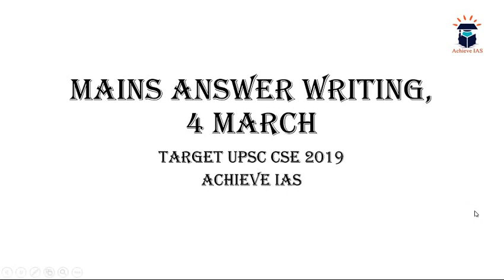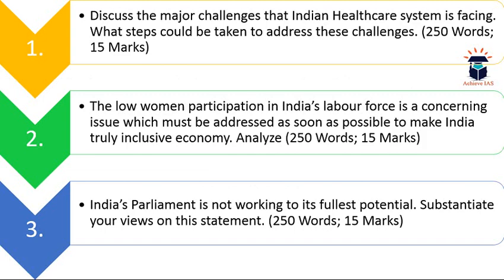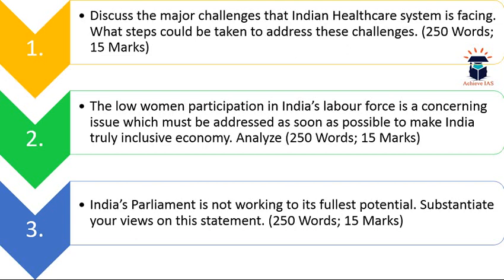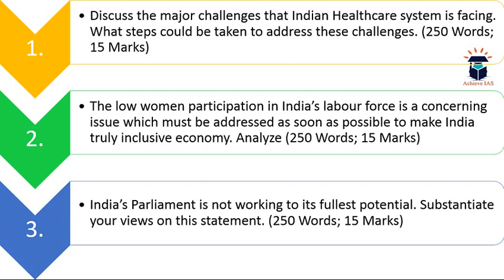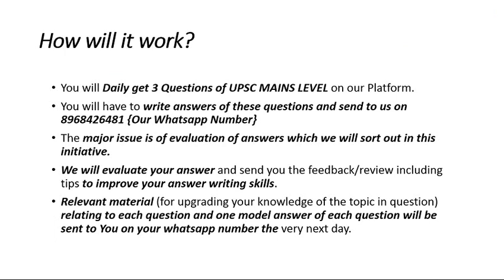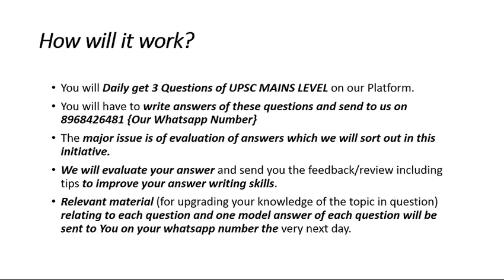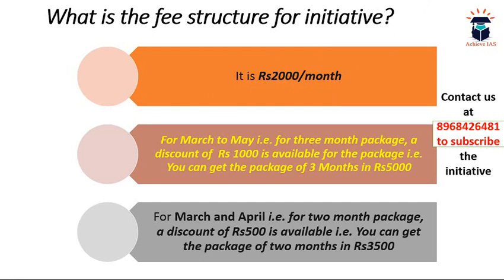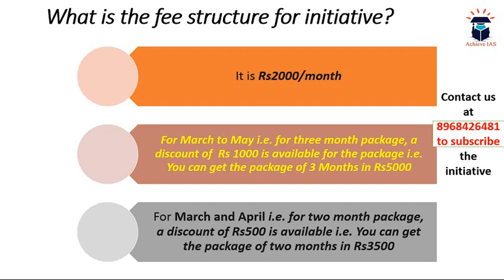Daily Practice Questions, 4 March, Target UPSC CSE Prelims cum Mains 2019, Achieve IAS